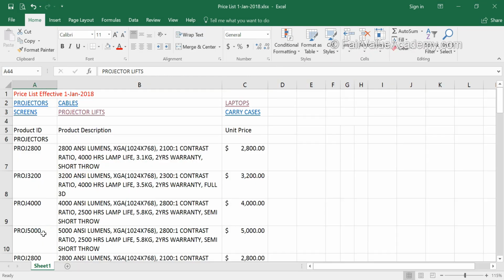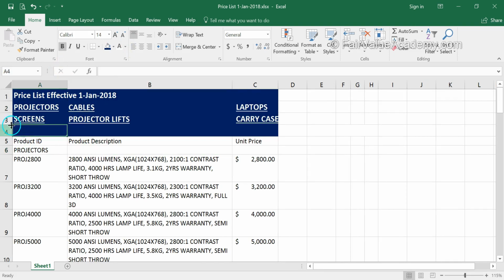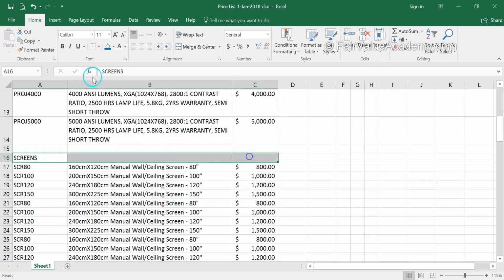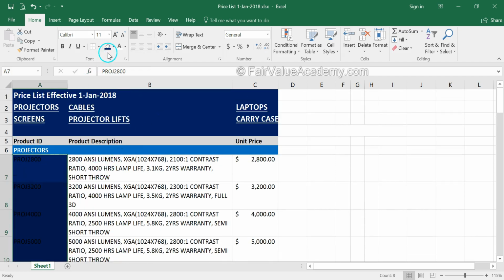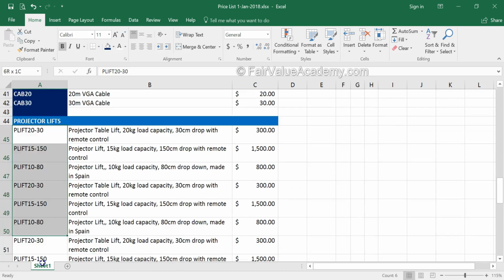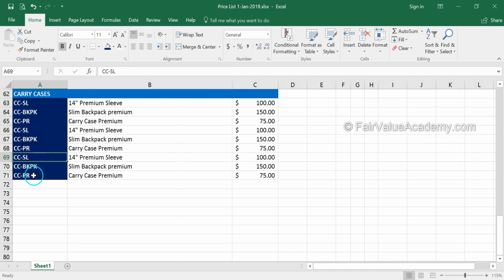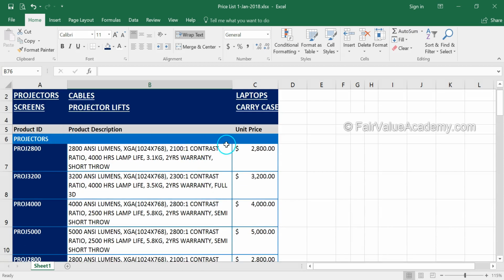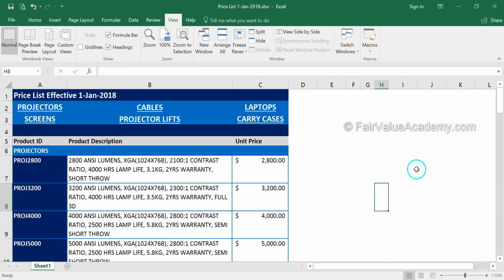Excel 6 1 4 Filling colors and formatting borders